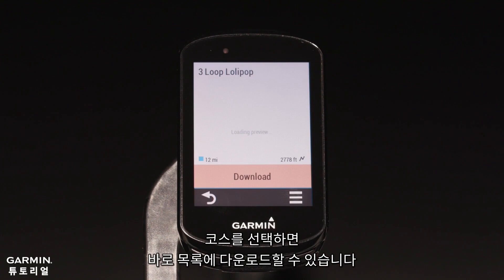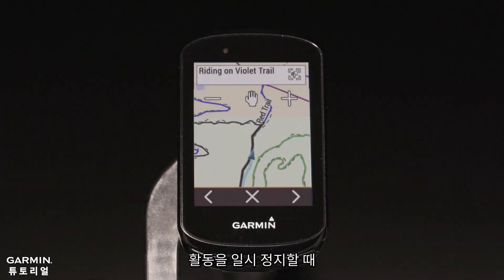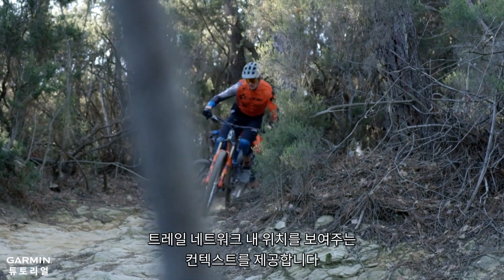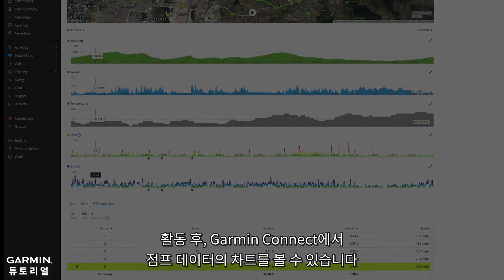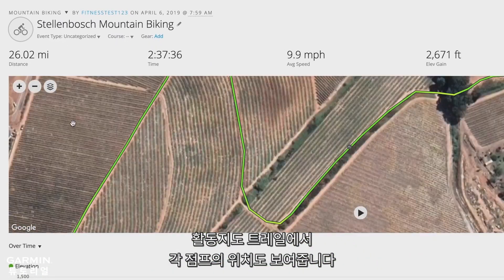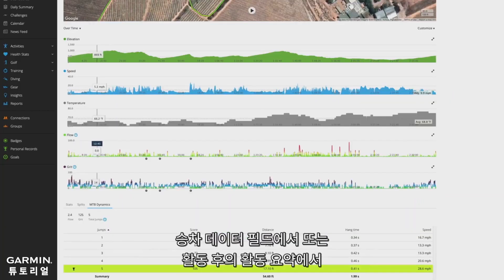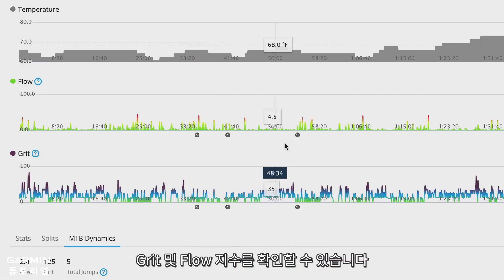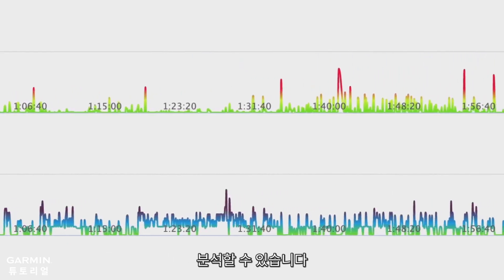[튜토리얼] Edge 530/830: 마운틴 바이크 다이내믹스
이 비디오는 마운틴 바이크 다이내믹스에 대해 소개해드립니다